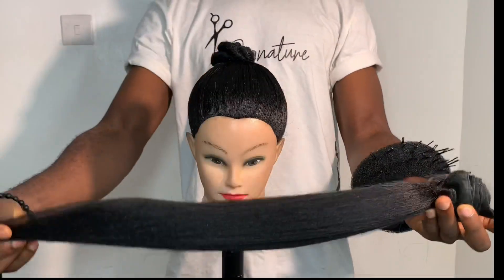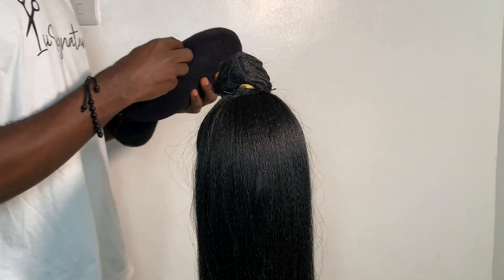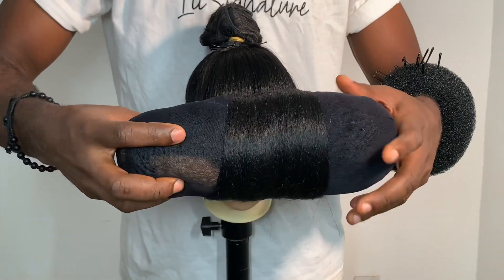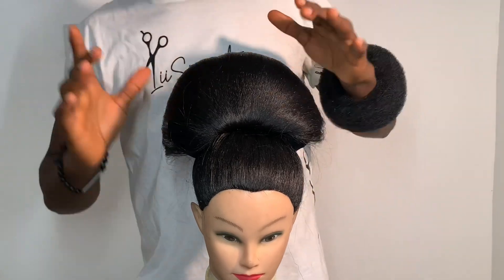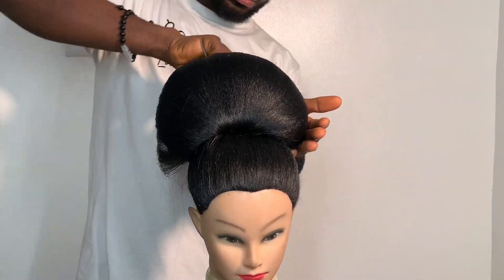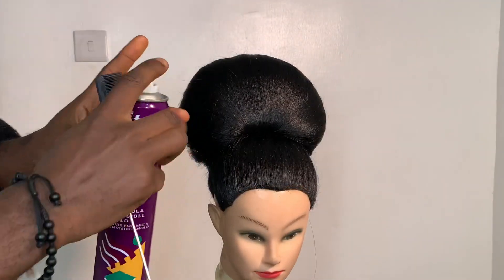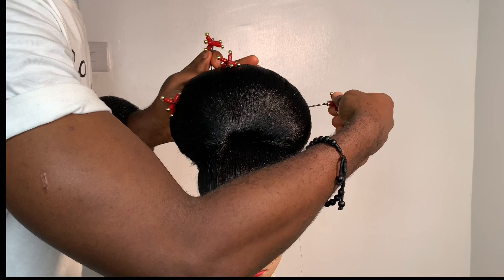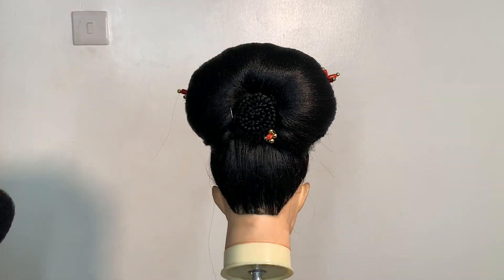HOW TO DO A HALO UPDO | IGBO TRADITIONAL HAIRSTYLE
In today’s video I’ll be showing you how to do a halo updo. This style is versatile and can be rocked for any event

Thanks